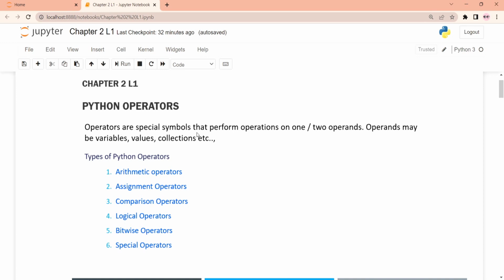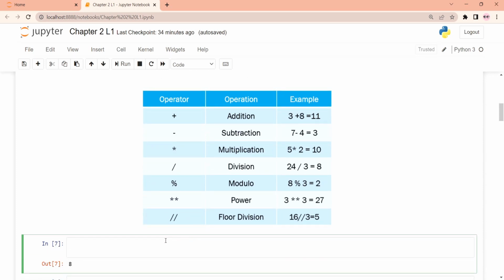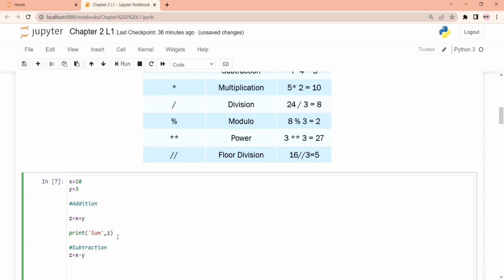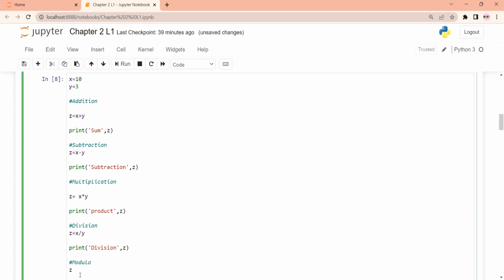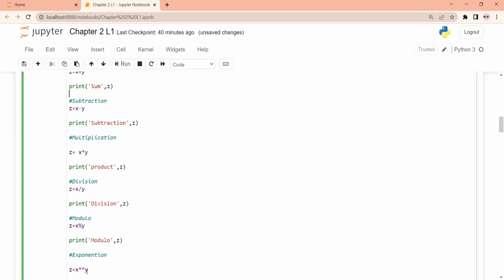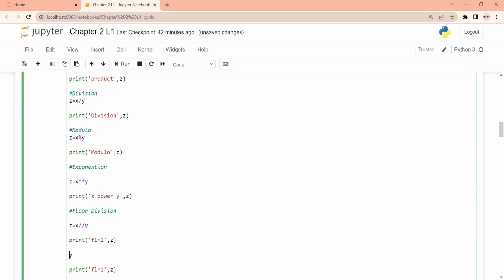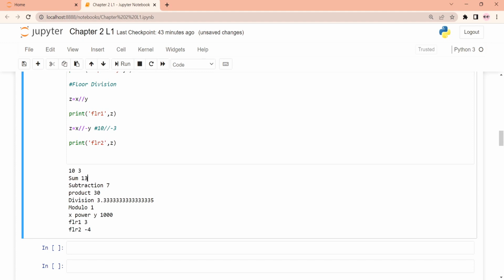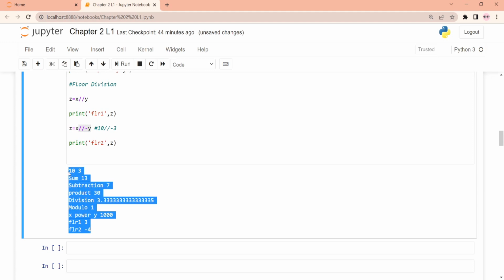Python Fundamentals | Chapter 2 L1 P1 | Python Operators | Arithmetic Operators